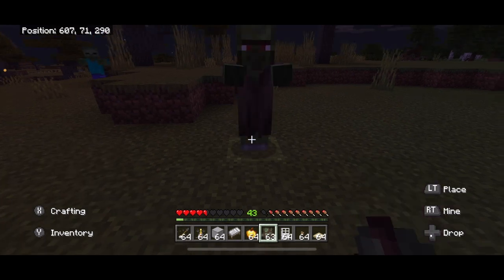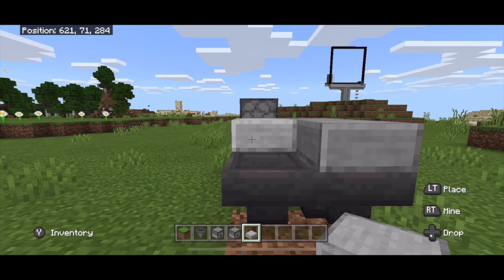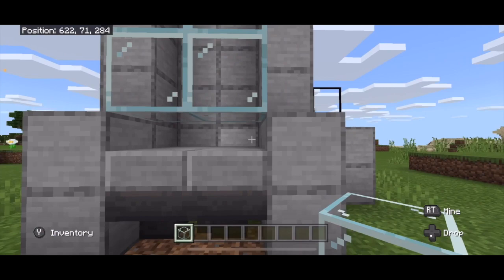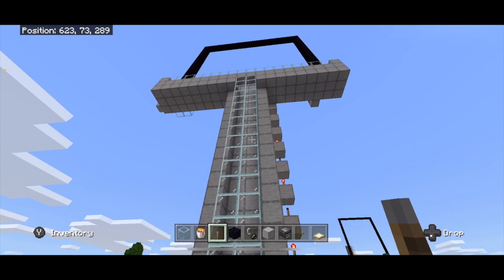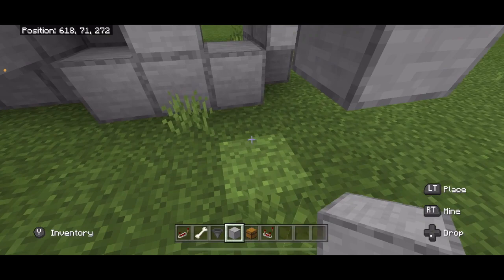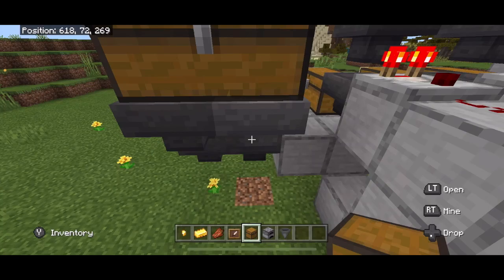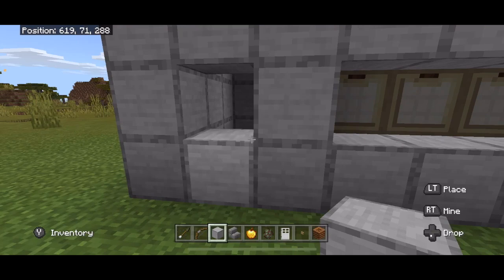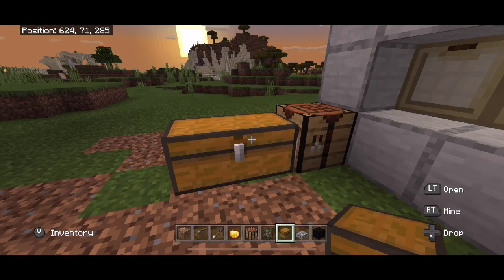INFINITE GOLDEN APPLES and XP FARM!!!: Minecraft Bedrock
In this Infinite Golden Apple Farm 🍎🍎🍎🍎🍎 You will get tons of XP, tons of Emeralds, and tons of Godlen Apples. It is difficult to build, but well worth it. I'll explain everything in detail in this tutorial. Hope you enjoy this Minecraft Bedrock Build!!

Here is what you need:
(starred items are approximate***)

4 droppers
40 hoppers*
4 slabs
5 comparators
8 repeaters
20 redstone*
12 stacks of solid blocks*
2 stacks of glass blocks*
6 water buckets
80 obsidian*
9 Observers
1 dispenser
7 wood buttons
20 trapped doors
3 lava buckets
1 piston
20 redstone torches*
1 Plank of wood
1 lever
20 Kelp
1 dirt
1 soul sand
26 chests*
4 furnaces
Lots of Logs (as much as you want fuel)
15 Stairs*
4 beds
1 composter
3 brewing stands
4 Arrows of weakness
1 composter
4 Golden Apples (to start)
1 bow
2 iron doors
4 lights
1 crafting table
Scaffolding
A WHOLE LOT OF PATIENCE!!!

-Profe

Hey, I'm Profe Pablo. I work hard at posting Minecraft Tutorials (specifically Bedrock) as often as I can. I love Minecraft. I love Minecraft Farms and the mechanics behind that. Redstone is my favorite part of the game. I aboslutely love the problem solving behind Minecraft. I also enjoy making farms like XP Farms, Automatic Farms, and Redstone Builds. I'm learning how to code through Minecraft as well.